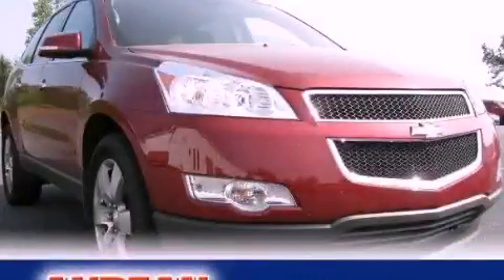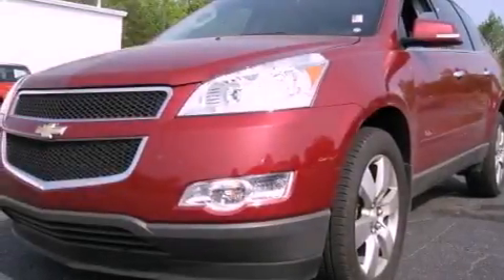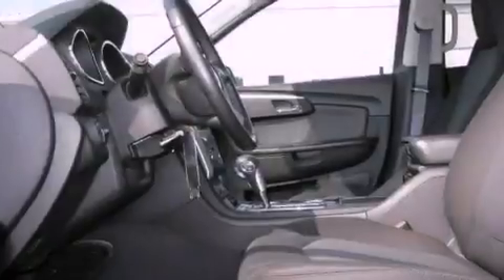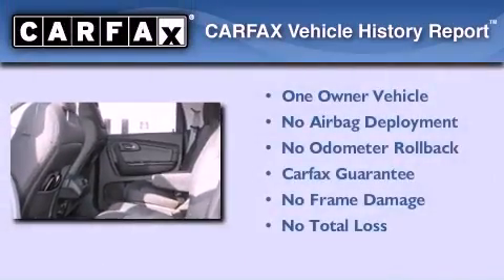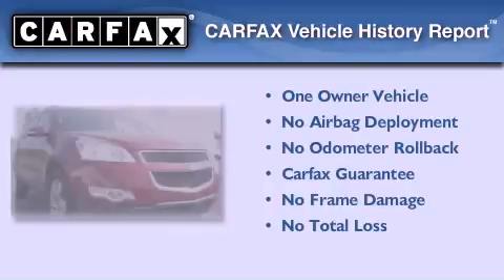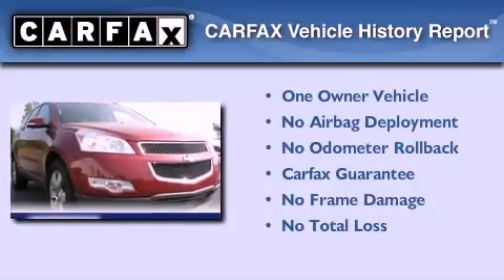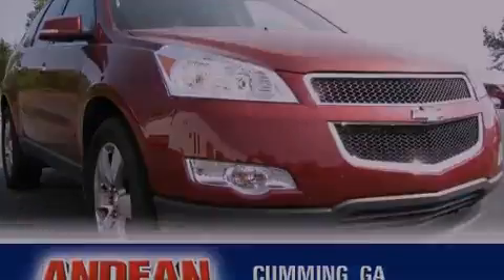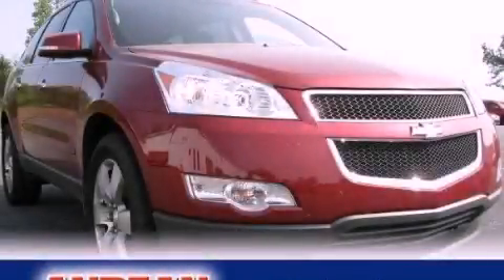2011 Chevrolet Traverse Cumming GA 30040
Year : 2011
 Make : Chevrolet
 Model : Traverse
 Engine : Gas V6 3.6L/220
 Trans . : Automatic
 Exterior : Red Jewel Tintcoat
 Miles : 20,247
 Interior : Ebony
 ANDEAN MOTOR CO
 527 Atlanta Rd
 Cumming , GA 30040
 2011 Chevrolet Traverse Cumming GA